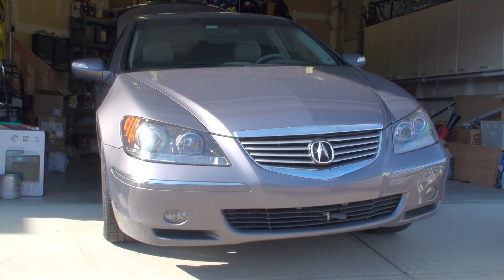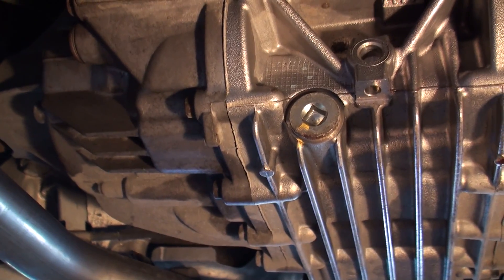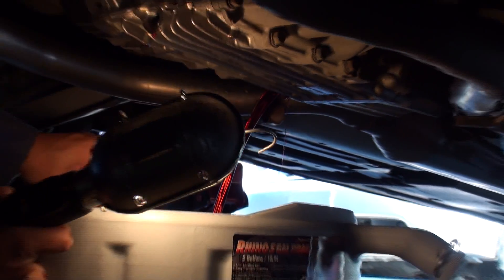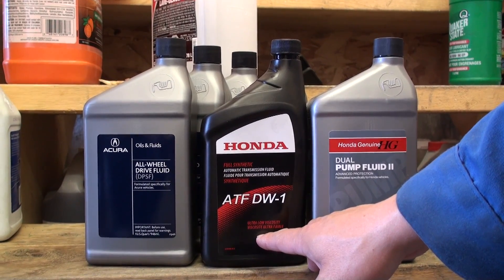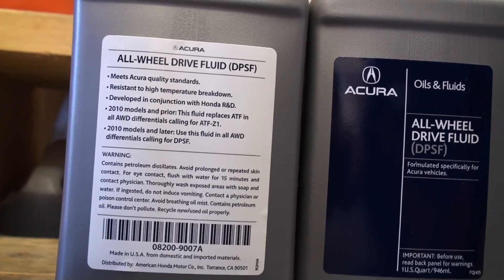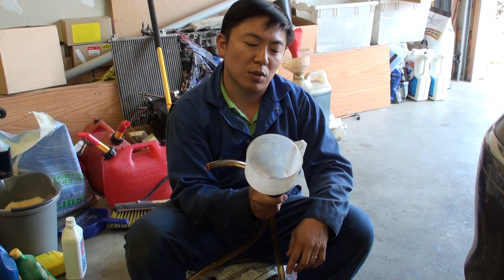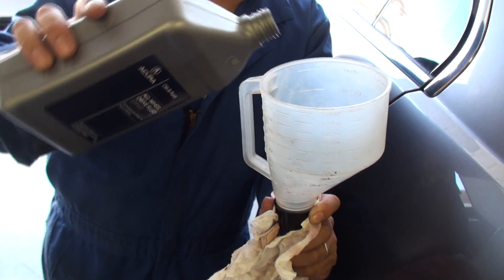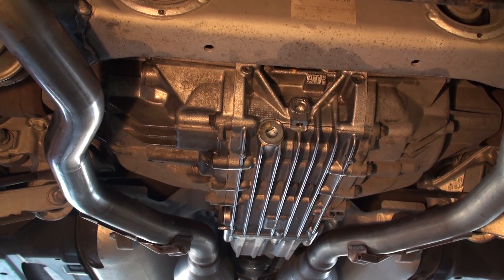Acura RL Rear Differential Fluid Change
Procedure on how to replace the rear differential assembly fluid for a 2nd generation Acura RL sedan (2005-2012). In my video I make mention of a 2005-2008 model year but that was because of the minor variations between the later generation RL through 2012.  The procedure outlined in my video is essentially the same.  I explain and demonstrate how to identify each fluid chamber and drain and fill the fluids.  In my video I also give a fairly detailed explanation why you can't use traditional ATF in the rear diff as how Honda/Acura shipped the vehicle.  It is EXTREMELY important to use the newly designed Acura DPSF fluid and no other substitute otherwise unpredictable damage can occur from using the wrong fluid type.  Acura to my knowledge is the only known supplier of DPSF fluid and it costs approximately $10-$12/quart.

Typical service interval for this fluid is 100, 000kms however, I suggest you service every 50, 000kms.  Since you're saving on the service by doing it yourself you can spend the money saved on buying more DPSF fluid to prolong the life of your rear differential assembly.